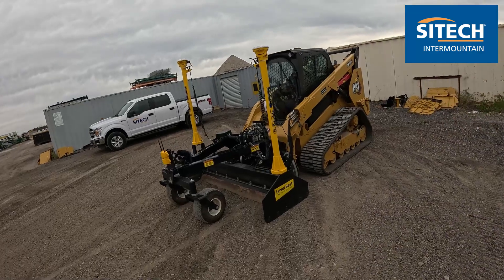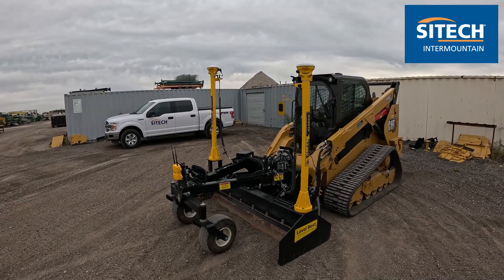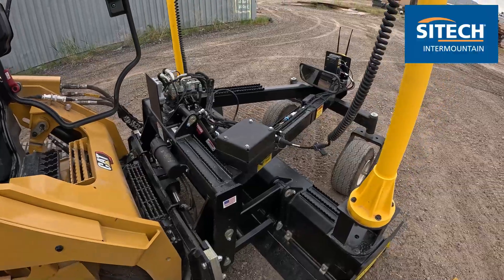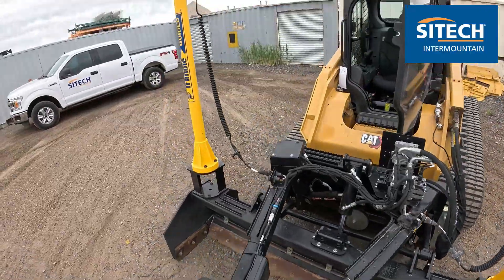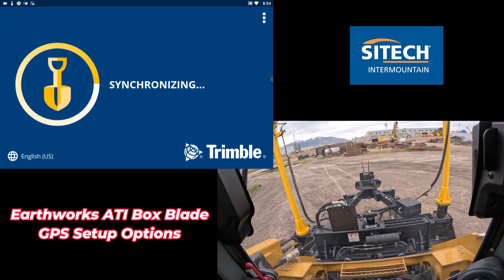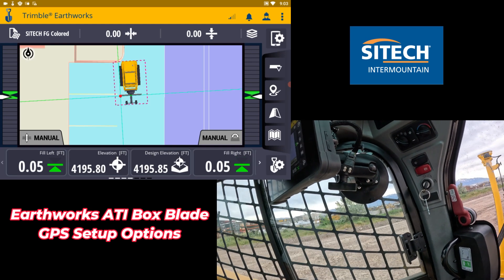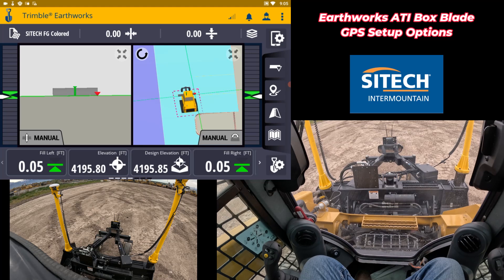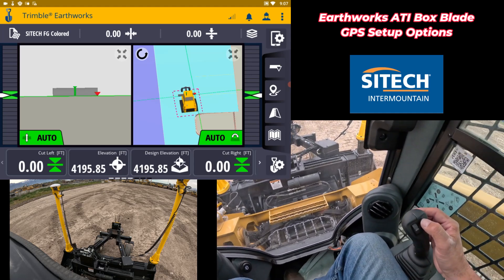Earthworks ATI Box Blade GPS Options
Achieve First-Pass Finish with Trimble® Earthworks & ATI Box Blades

Upgrade your ATI box blade for high-accuracy grading with Trimble® Earthworks GO! This 2D grade control solution, designed for compact machines, gets you on grade faster than ever before.

**Video Highlights:**

* **Simple & Easy-to-Use:**  Earthworks GO! features a familiar Android™ interface and user-friendly touchscreen for minimal learning curve.
* **Subscription Options:** Modernize your equipment with a flexible Earthworks GO! subscription, eliminating large upfront costs.
* **Reduced Downtime:** The GO! 2.0 system boasts easy installation and portability, minimizing machine downtime.
* **Compatibility:**  Choose between GNSS systems, universal total stations, or laser options to fit your project's needs.

**Say goodbye to guesswork and rework!** Trimble Earthworks GO! empowers you to achieve precise grading results on the first pass, every time.